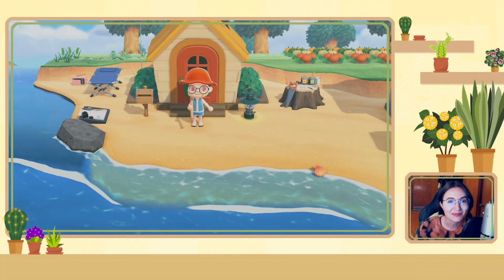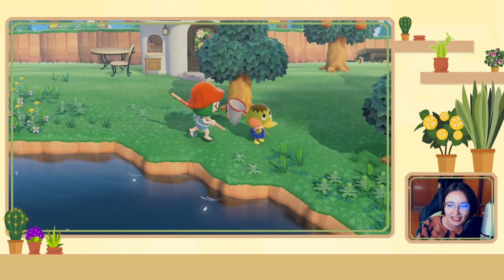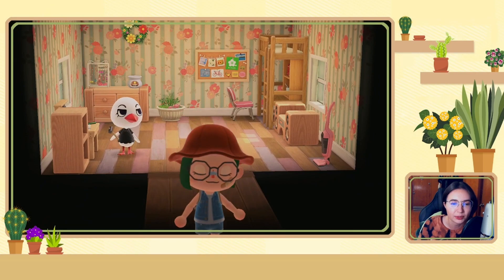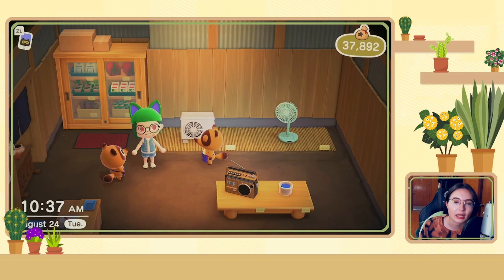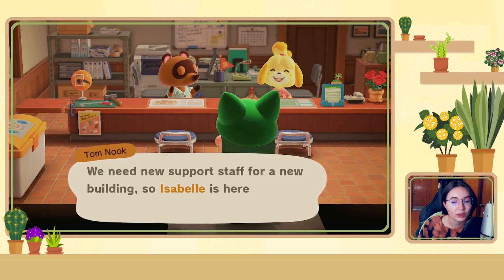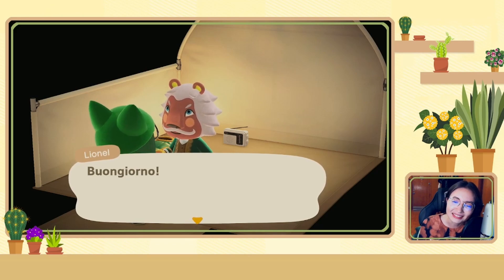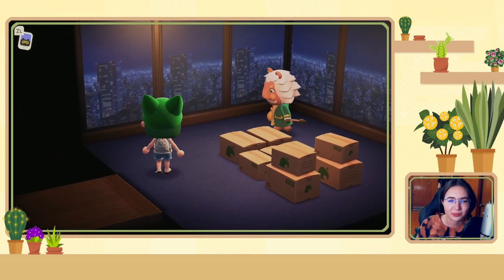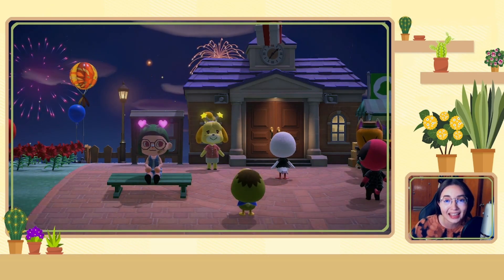Campsite Villager | ACNH Let's Play | ep. 6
Let's Play some more Animal Crossing by building the campsite and seeing who the first campsite villager will be! See if you can guess who we got as our first visitor that we unfortunately have to invite...I hope you enjoy episode 6 of my Let's Play Animal Crossing New Horizons mini series!

In episode 5, I went villager hunting to find 3 villagers to move into the first plots!

ISLAND INFO
Island Name - Annahlia (2.0)
Custom Codes - Check out my Carrd below for all custom design codes used + their creators!